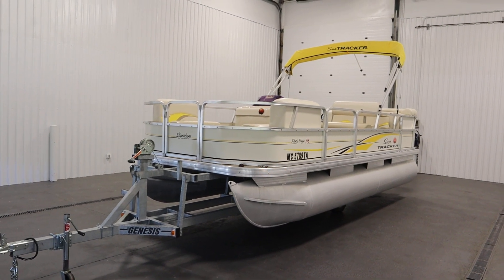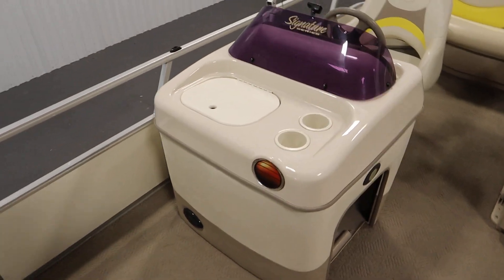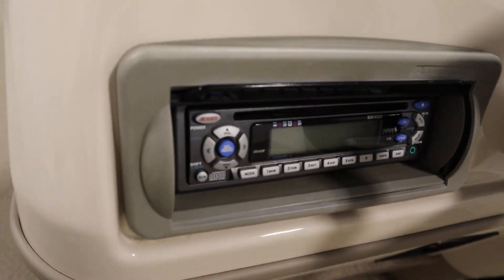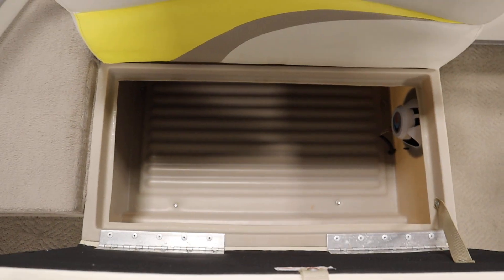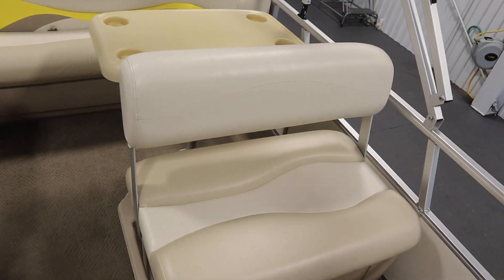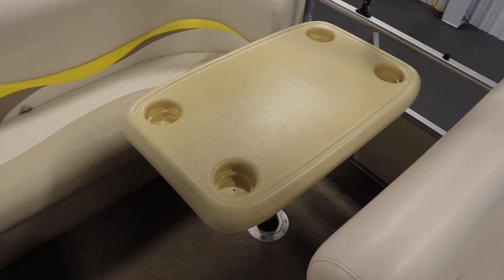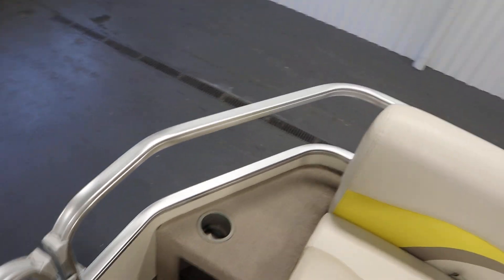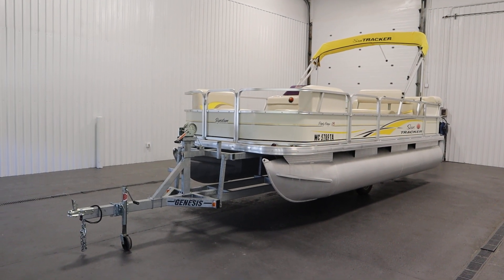2007 Sun Tracker 18 Party Barge Pontoon - UB2810